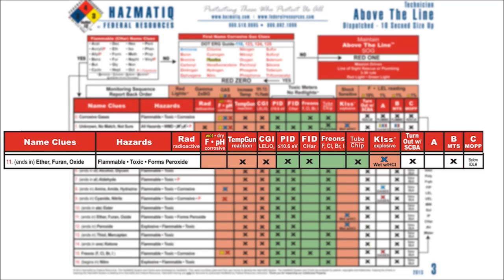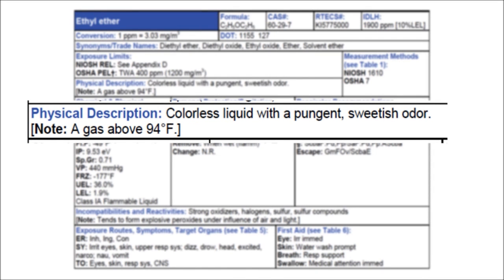HazMatIQ - Chemical Of The Month - Ethyl Ether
HazMatIQ founder Cris Aguirre talks about this month's Chemical of the Month - "Ethyl Ether".